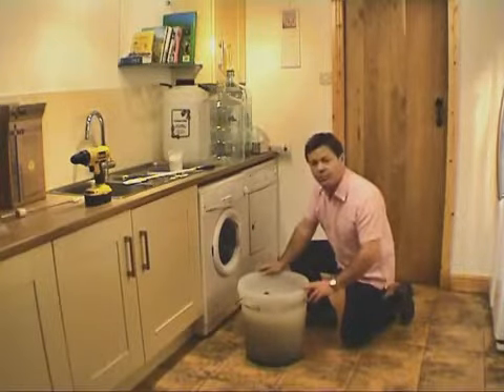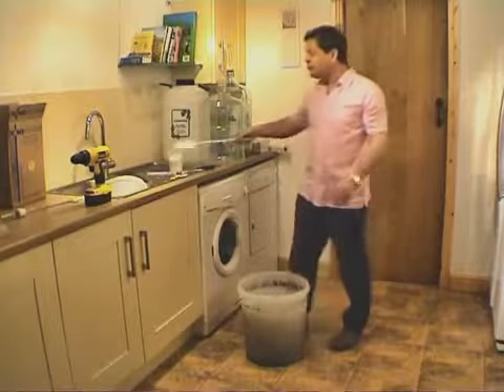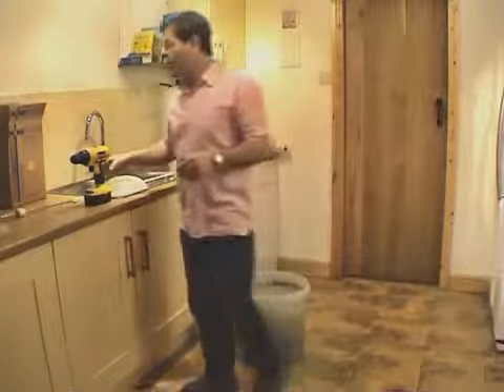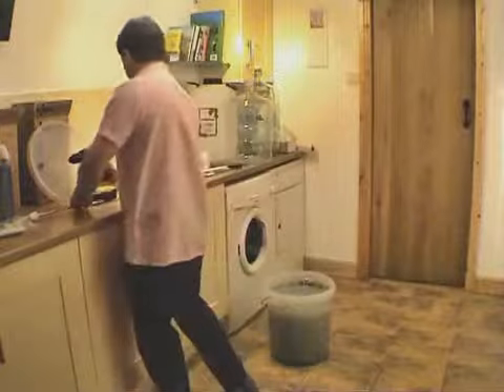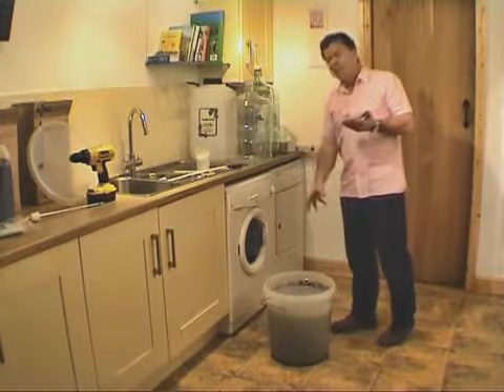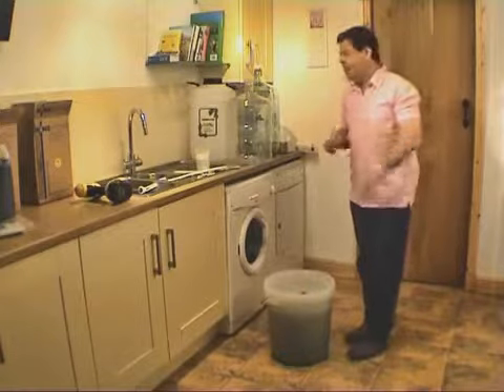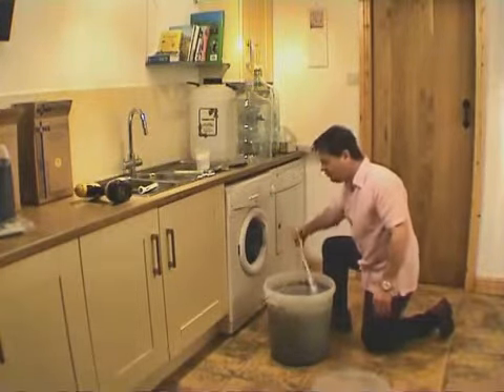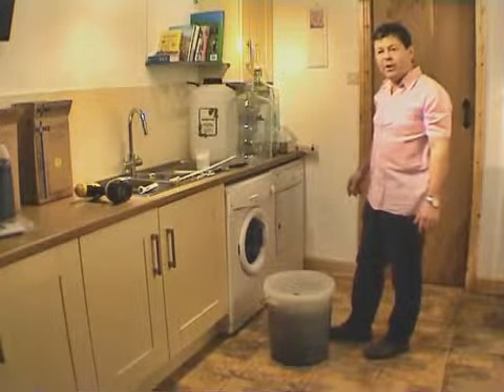Making Spirits & Liqueurs at Home Part 2 Degassing & Clear Your Wash